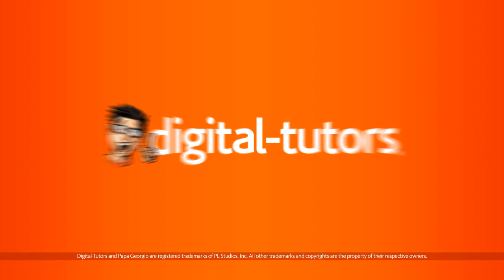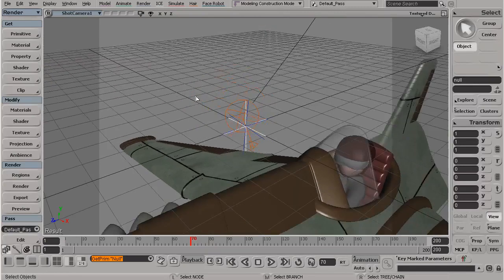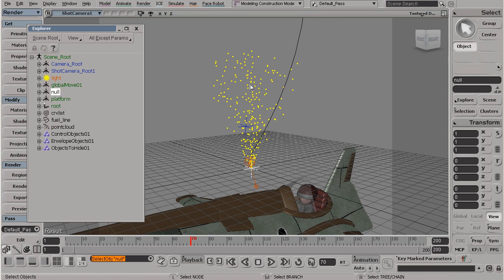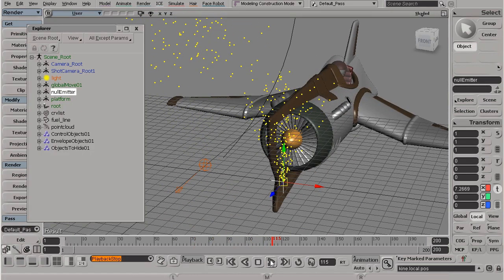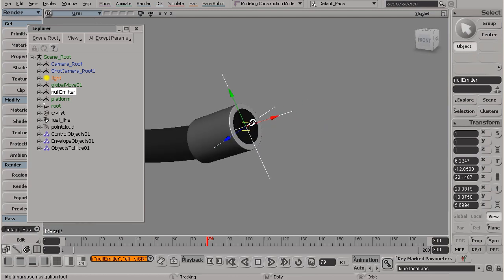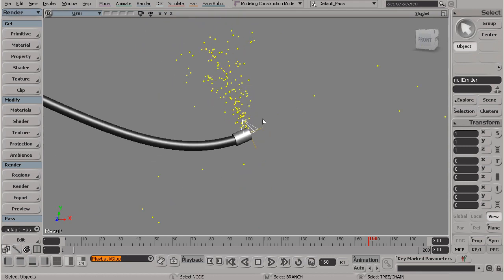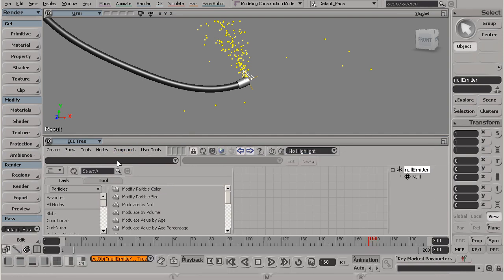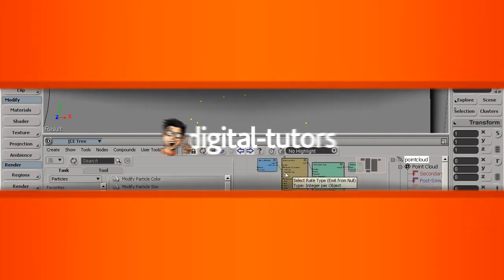Introduction to Softimage 2012 Tutorial 77